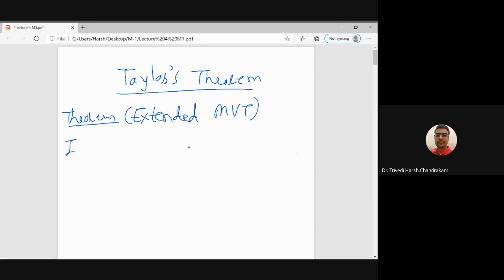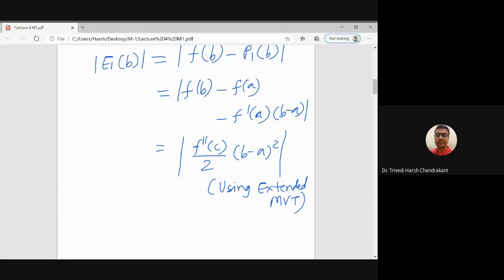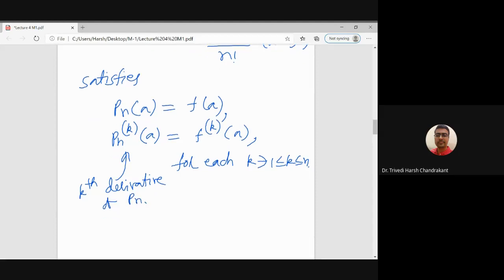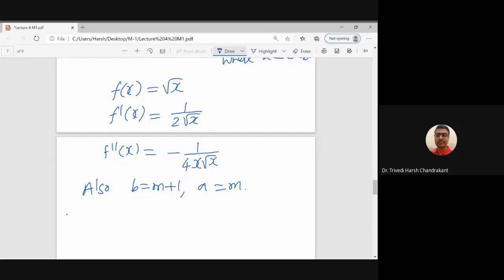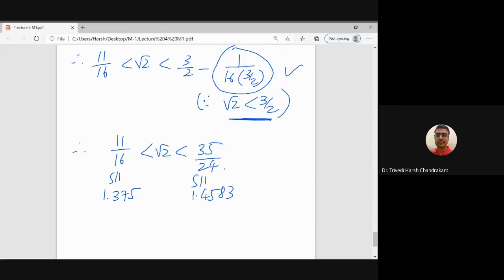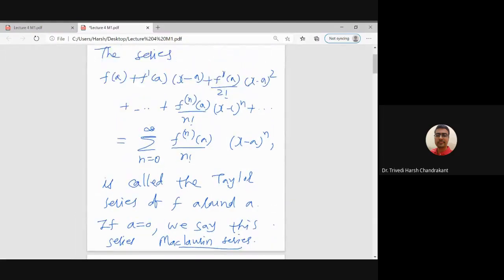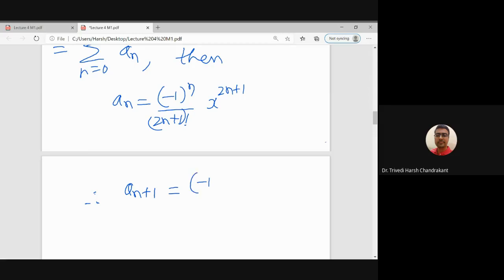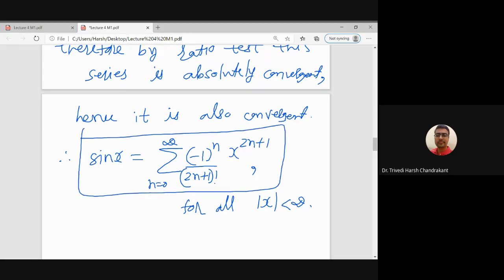Lecture:4 Taylor series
In this lecture we shall discuss extended mean value theorem, Taylor's theorem and Taylor series.